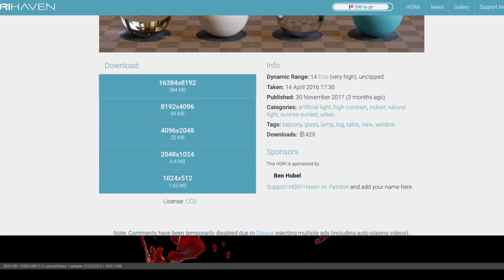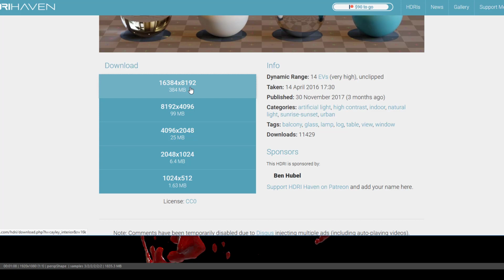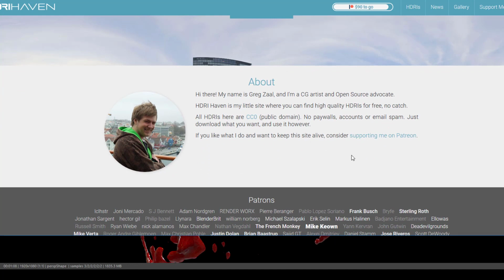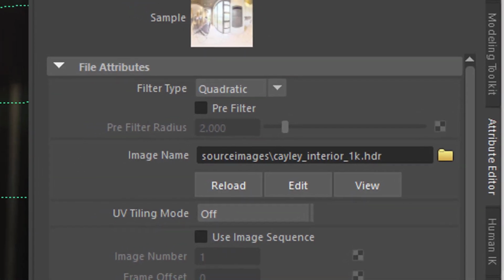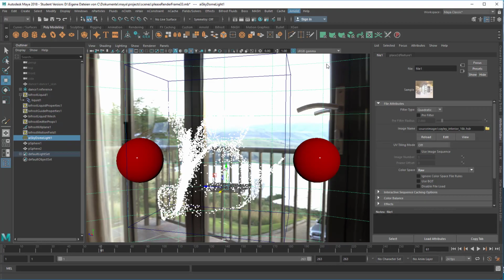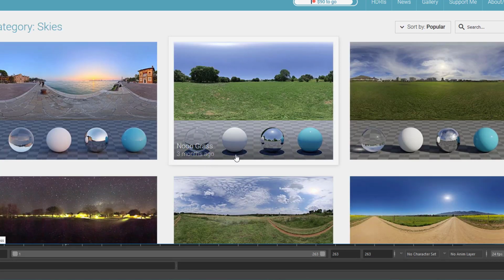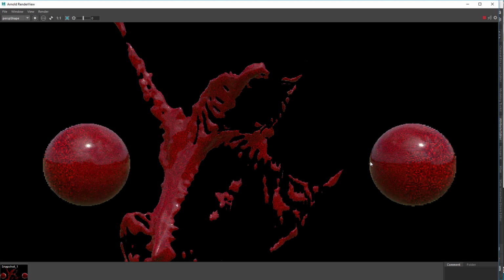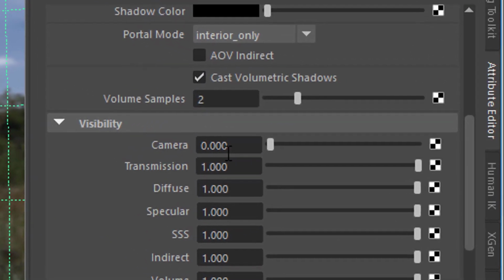Maya: HDR Rules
An HDR = High Dynamic Range image is enhancing the light mood in a scene dramatically.

It's not crucial to actuelly SEE the image in the rendering. All it needs to do is influence the reflection and light play on the CGI objects we placed in the scene.

In this tutorial I use a couple of free HDR images from the remarkable webseite

But you find lots of images by searching Wiki Commons for "HDR" as well.

The geometry I#m using for this demonstration is a Bifrost Liquid simulation.